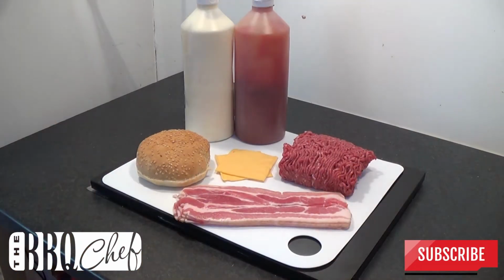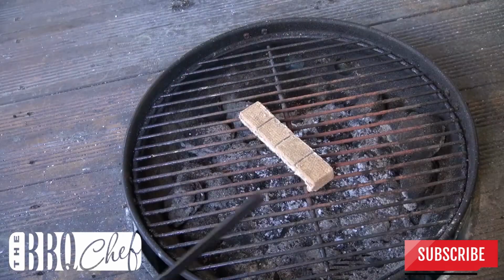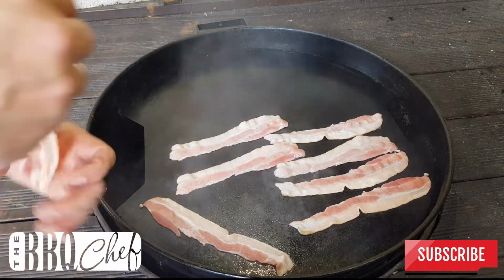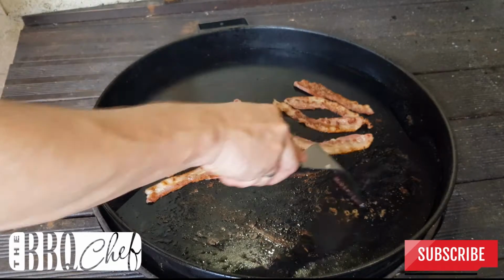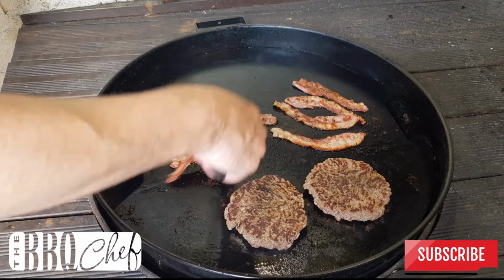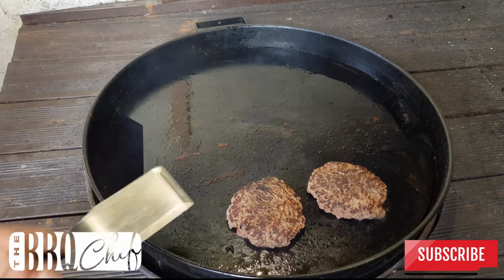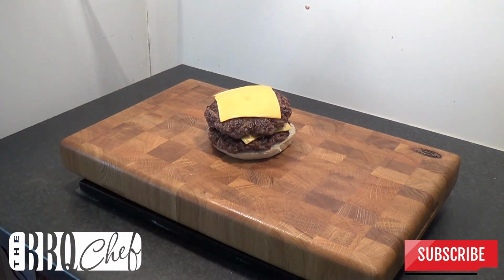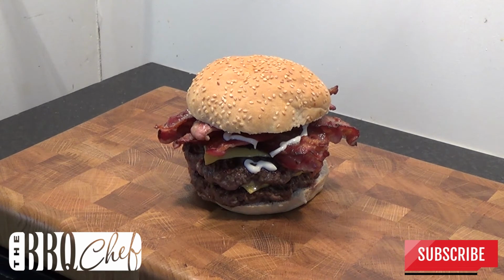DIY Burger Kings Bacon King Copycat Recipe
Continuing our series "fast food you can do at home", today We bring you Burger Kings Bacon King.
2 4oz beef patties with american cheese and 8 strips of Bacon.
Not for the faint of stomach because it's a monster.